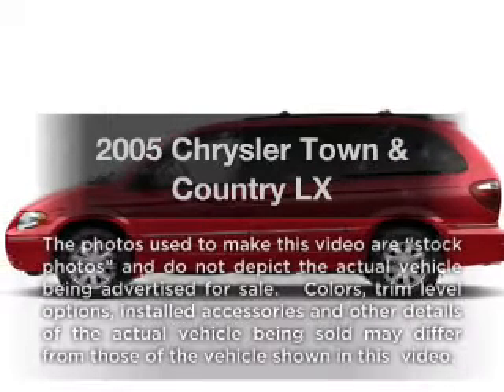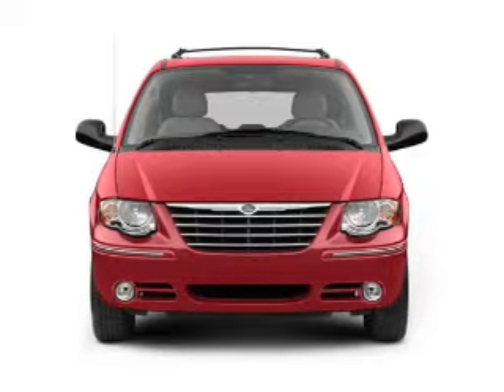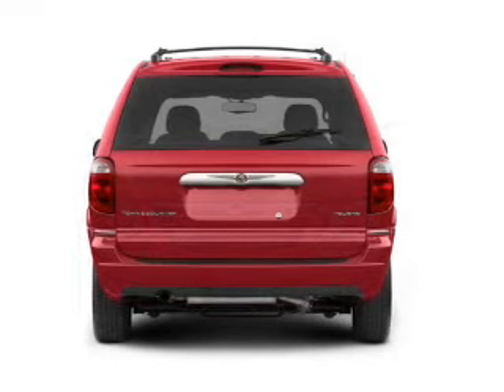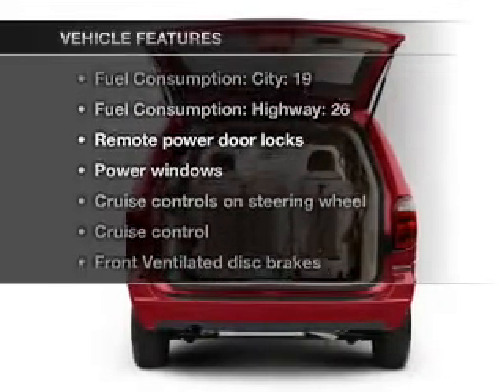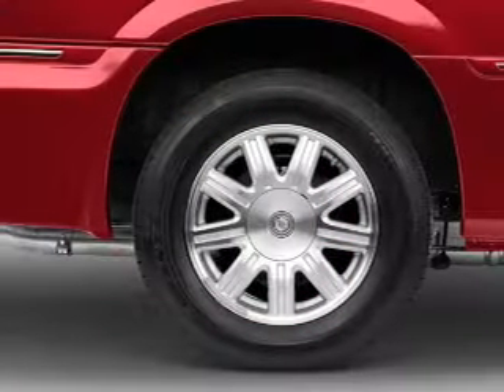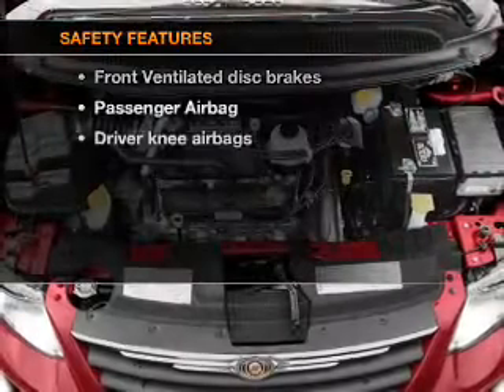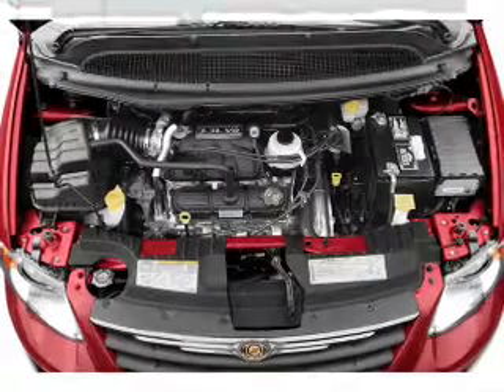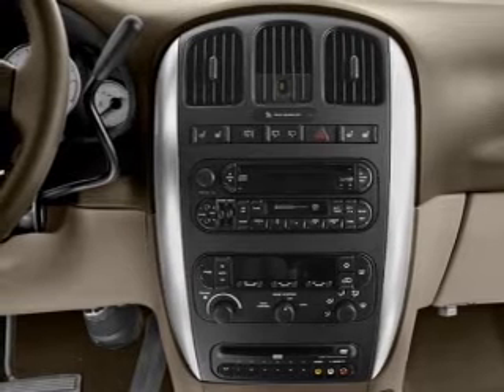2005 Chrysler Town & Country - Ewing NJ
Year: 2005
Make: Chrysler
Model: Town & Country
Trim: LX
Engine: 3.3 liter 6 cylinder 12 valve
Transmission: 4-Speed Automatic
Color: Blue
Mileage: 100729
Address:
1721 North Olden Avenue